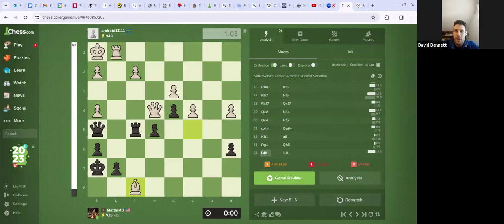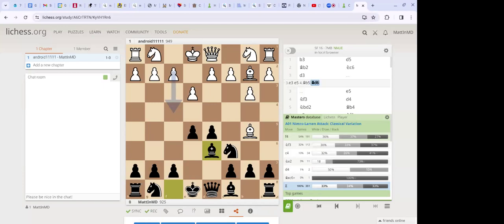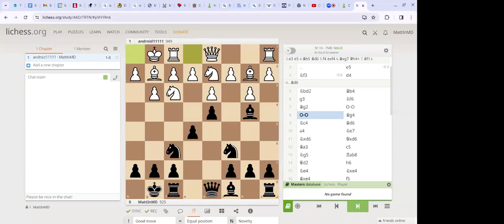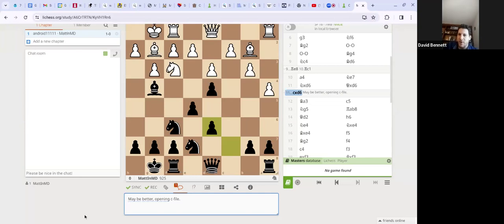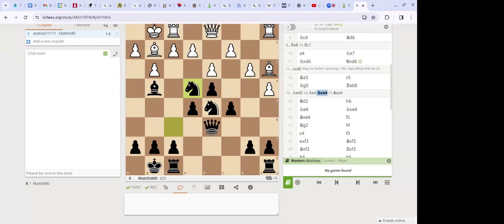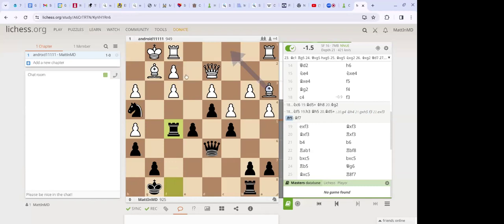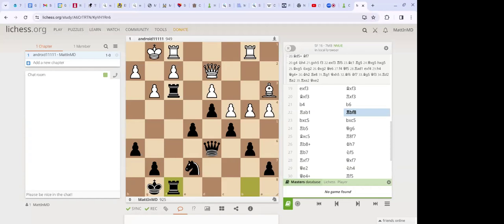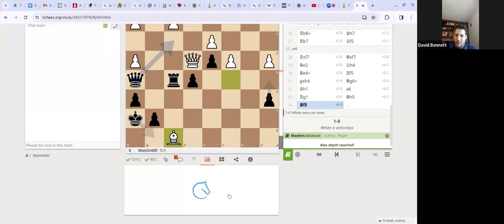Lichess.org Studies—a MUST for Chess Improvement - International Adult Class #52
Prepare for some chess wonkyness here! I show my international adult class how to pull a pgn from chess.com (which you can pull from chessgames.com or anywhere, really) onto lichess.org. Then we delve into how to utilize their excellent Study function to the fullest. I think of it like "Chess Journaling."